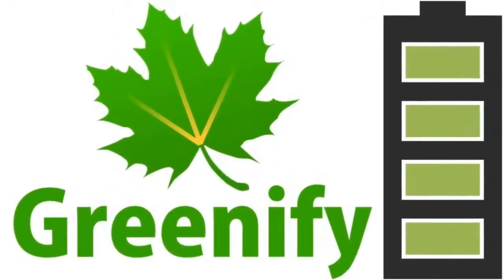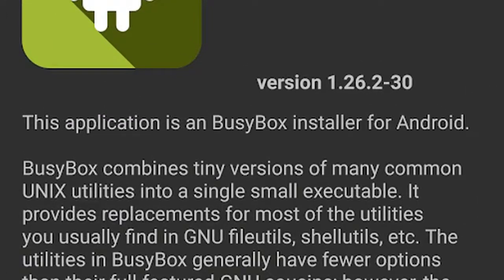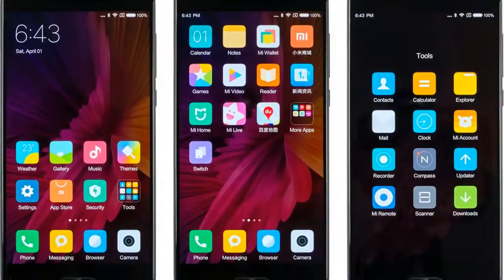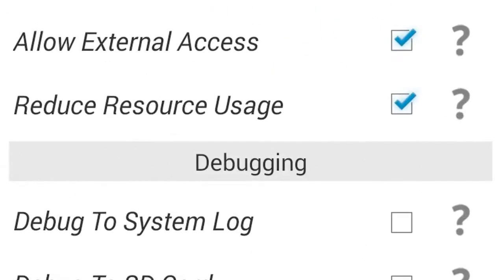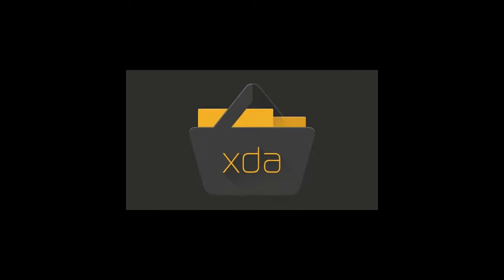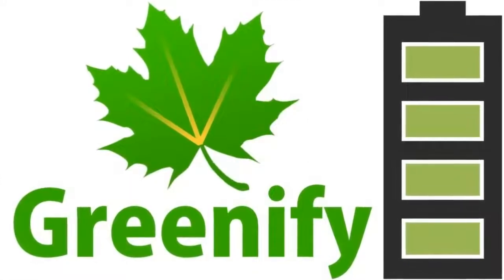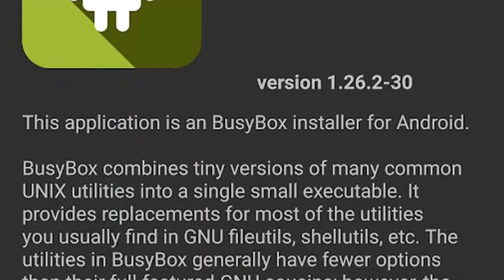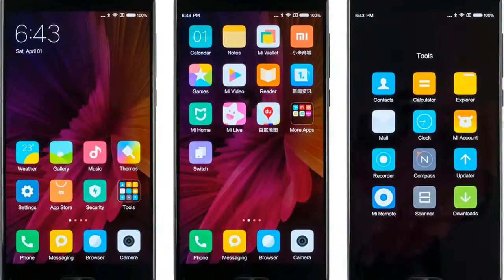Top 14 Best Root Apps 2018 For Rooted Android Phones